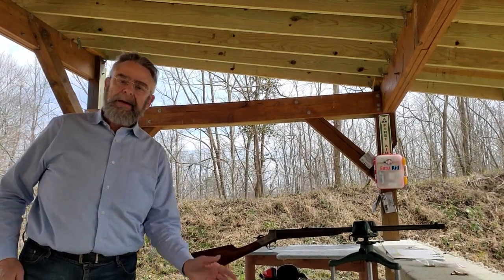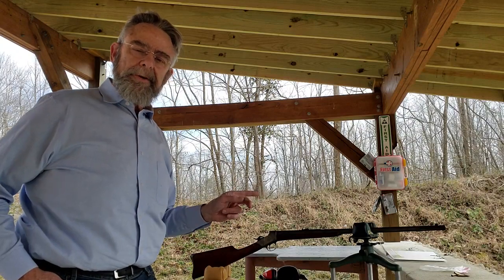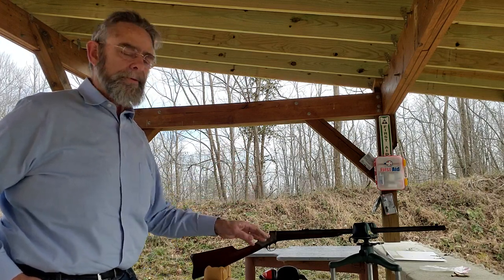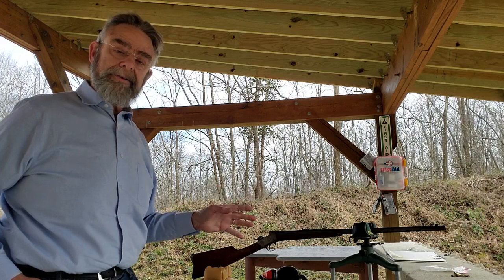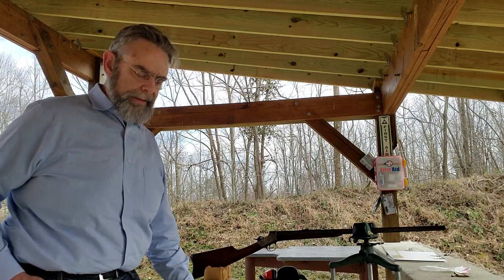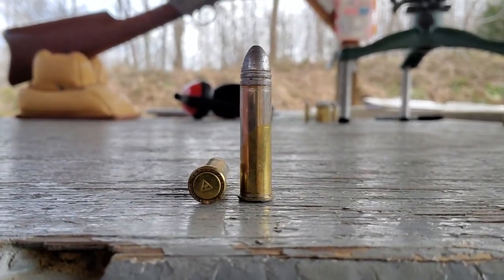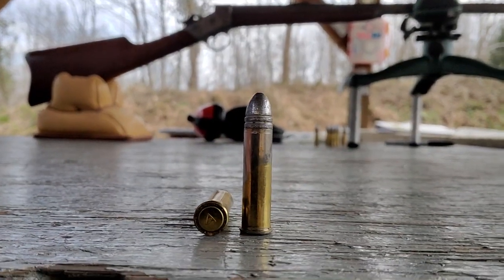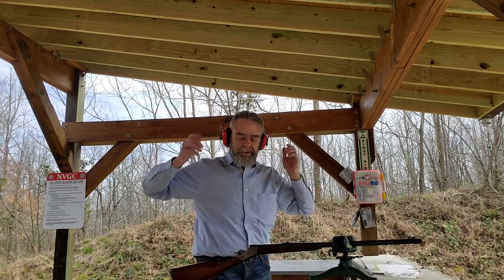Shooting a Remington #2 sporting rifle in .32 extra long rimfire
A short discussion on demonstration of the #2 Remington rolling block in .32 extra long rimfire.